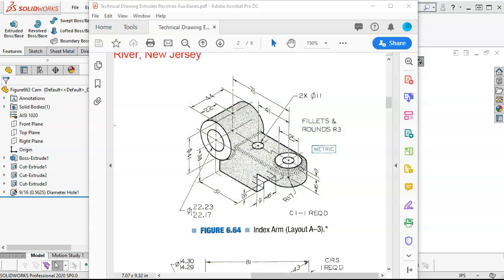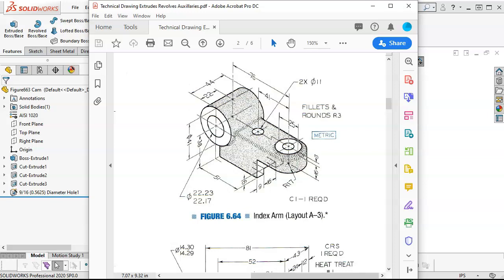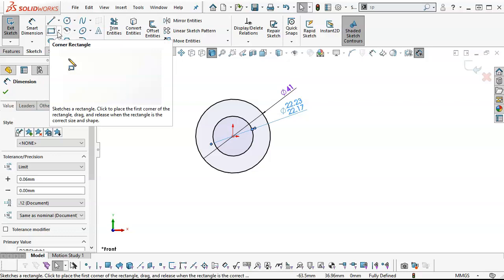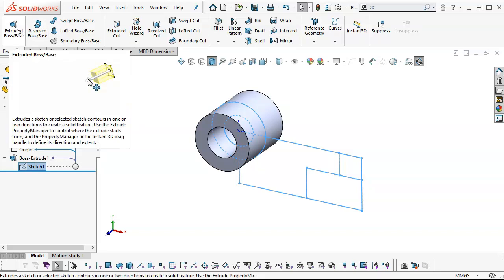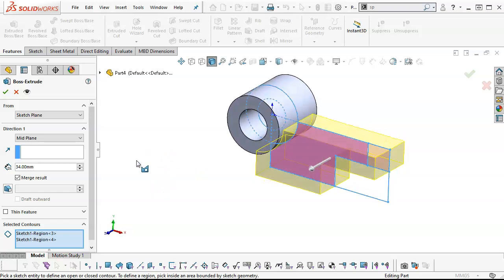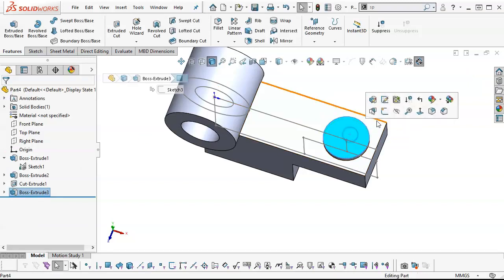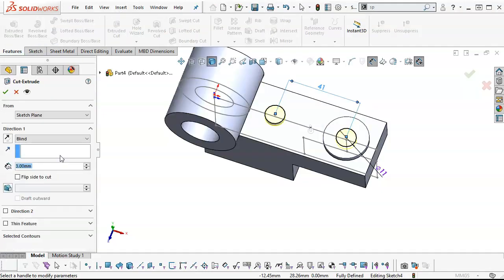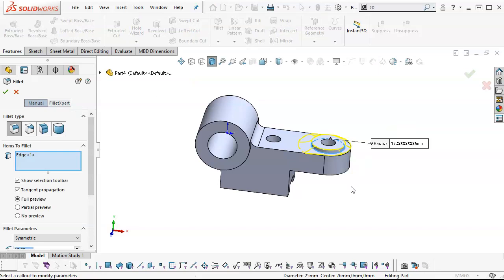20191201 Track 2x F6.64 Index Arm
Technical Drawing 8th to 15th Edition, Figure 6.64